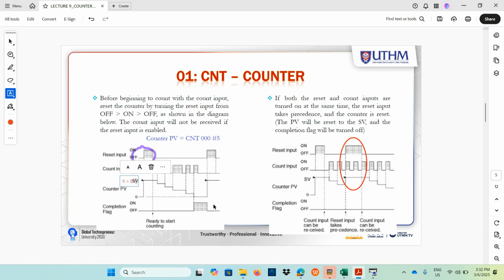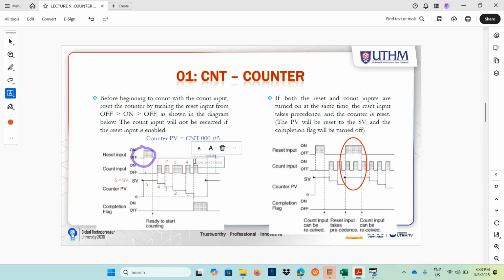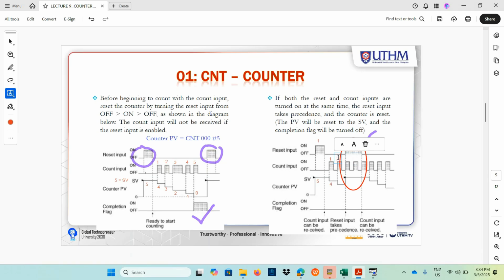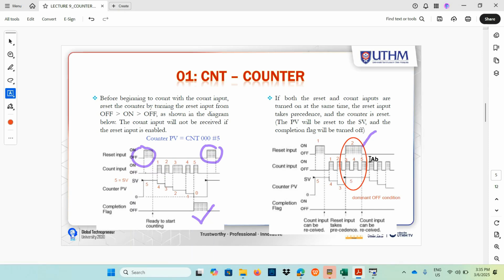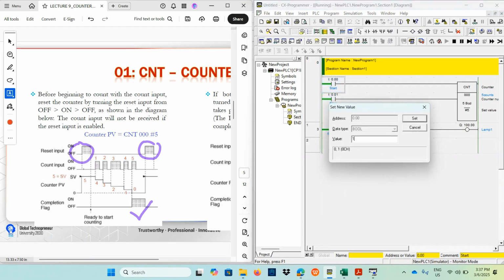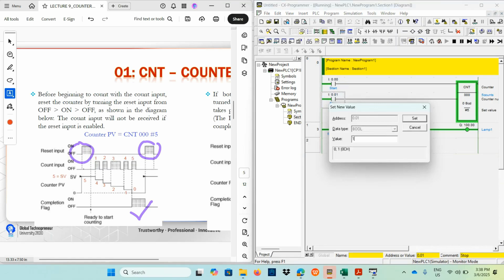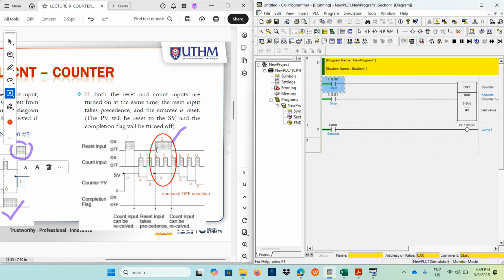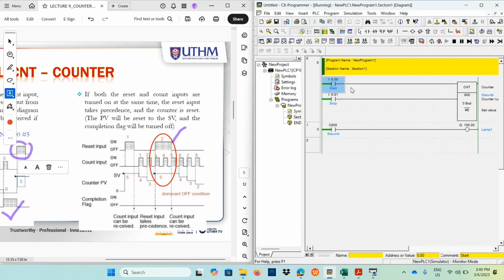Lecture 9 Part 2: Understanding Counter Reset Mechanism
In this video, it is critical to understand how the reset and count inputs interact, especially when they are activated simultaneously. Please review the simulation section to ensure that you understand the procedure.